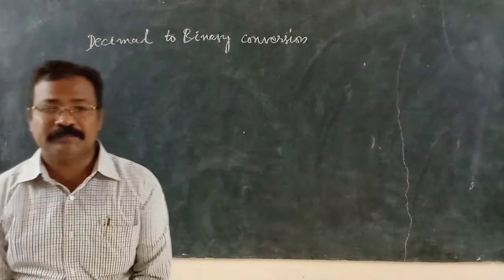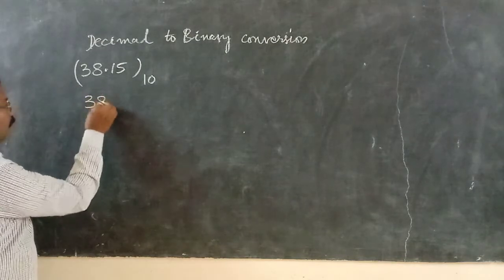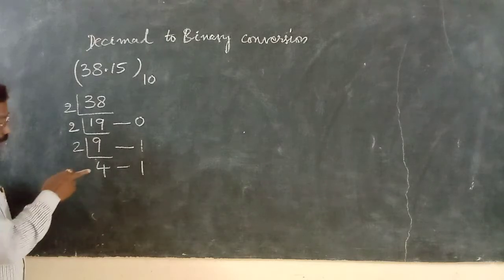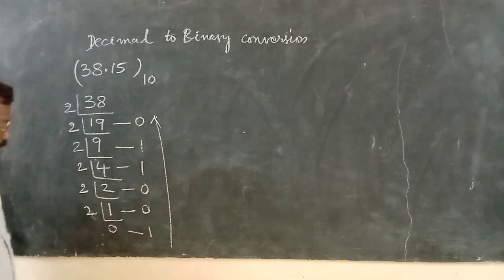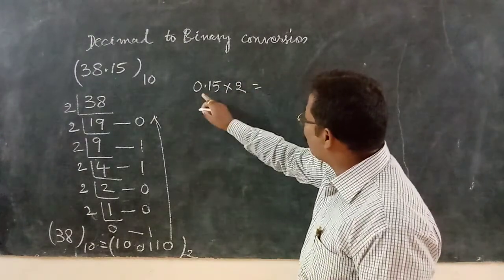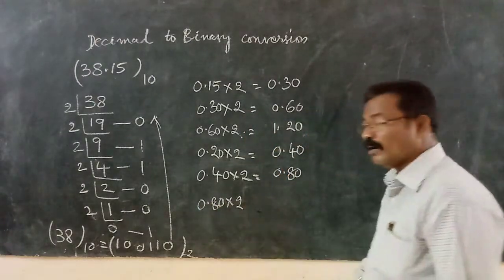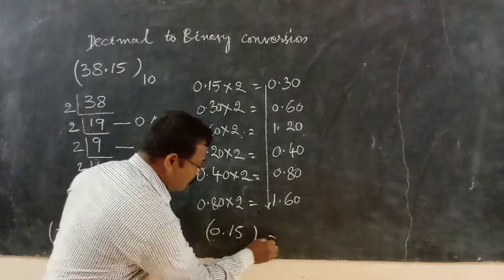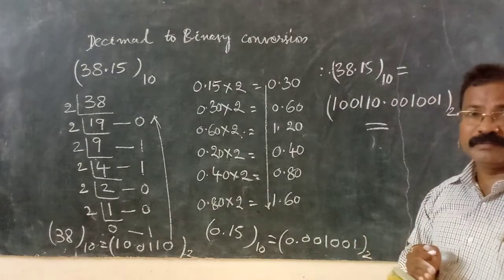Number Systems - Part 4 - Decimal to Binary conversion